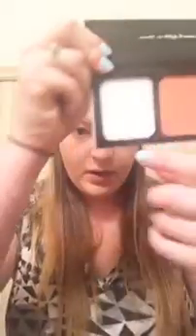LimeLight by Alcone - GRWM!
Make-up application using LimeLight by Alcone Products!
Follow my BlossomandBlush303 group page on Facebook for more videos, pictures, and information!